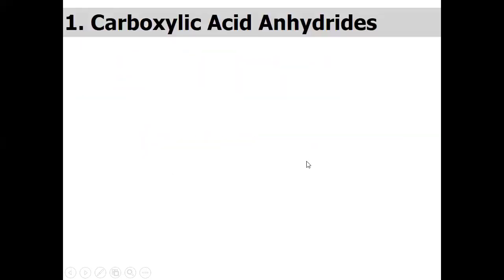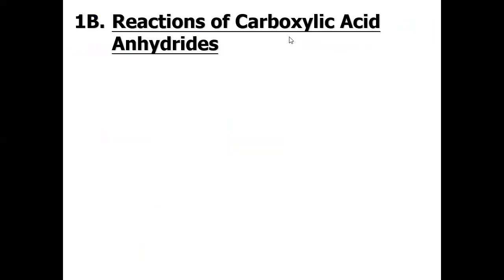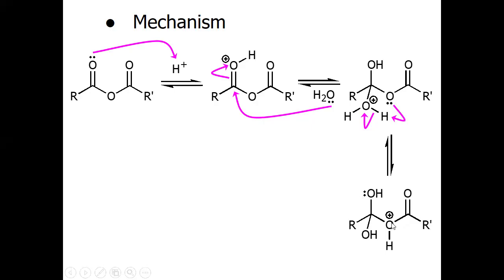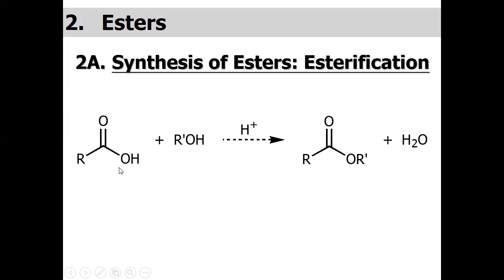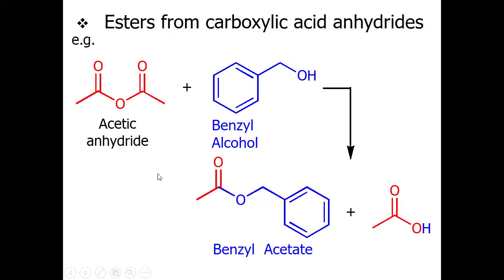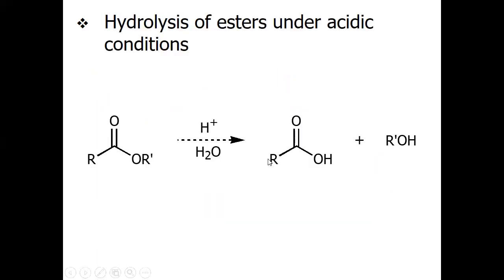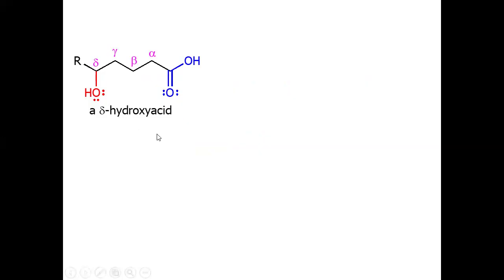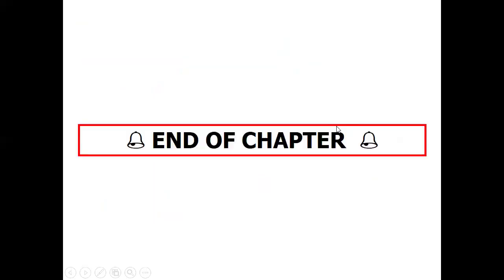Carboxylic acids & Their Derivative | Acid anhydride & Esters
This video lecture deals with the Acidity of Carboxylic acids & Their Derivatives.